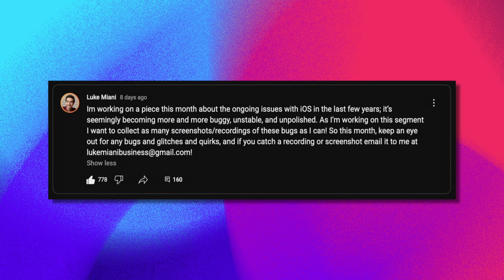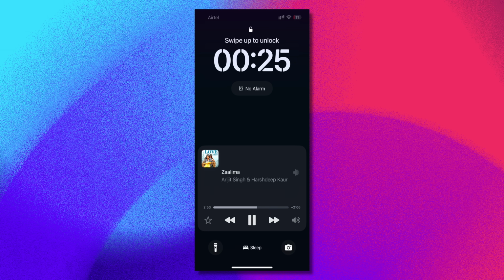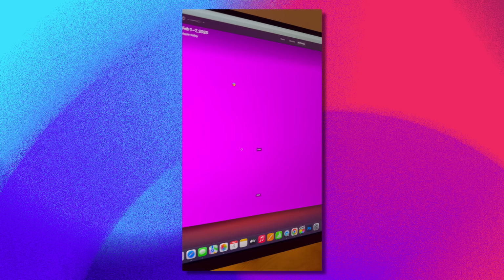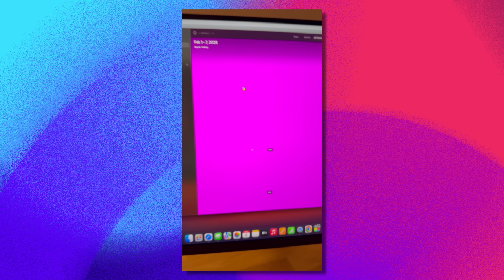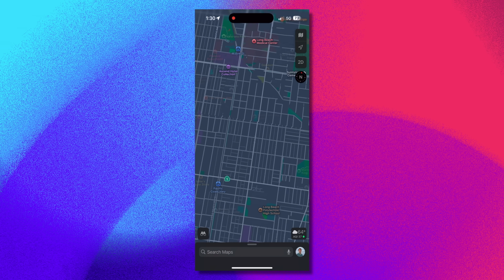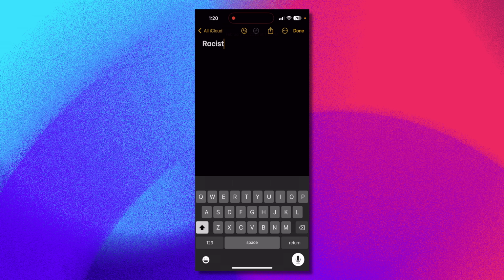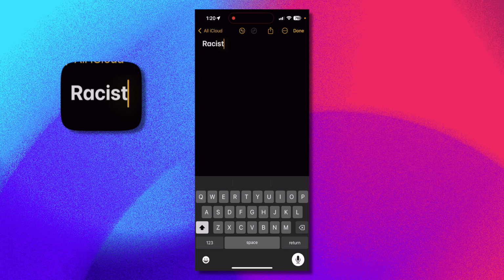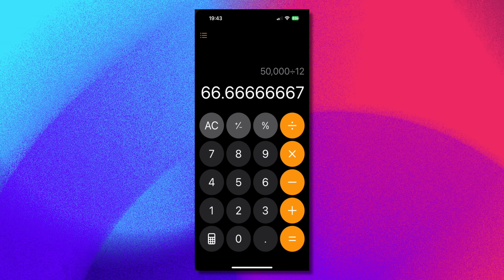It's not just you... iOS is a MESS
For the last few years Apple software has been backsliding significantly- what was once Apple's greatest strongsuit is becoming more and more frustrating as users find bugs more and more common. Today we'll examine some of iOS' shortcomings and take a look at some horrible bugs, as well as unpack the reasons behind them!

time stamps
0:00 So many BUGS!
2:46 Pink Photos glitch
3:45 Broken iOS UI
4:38 Racist dictation
5:22 Camera bug
6:05 Carplay is broken
6:55 Apple used to be reliable
7:32 Final Cut bugs
8:28 What caused this?
10:15 Where do they go from here?

Gear:
iFixit Pro Toolkit
Sony A7Siii
Sony ZV-E1